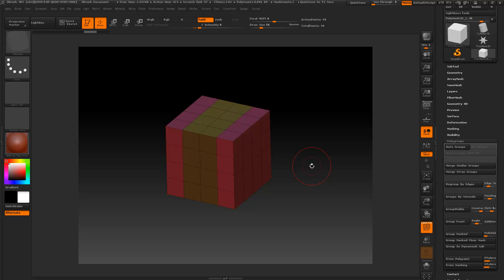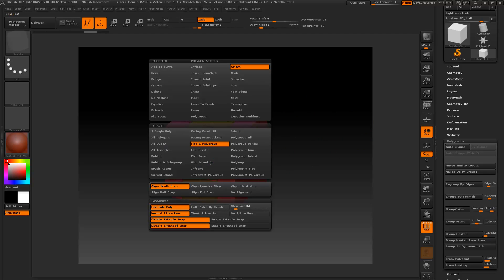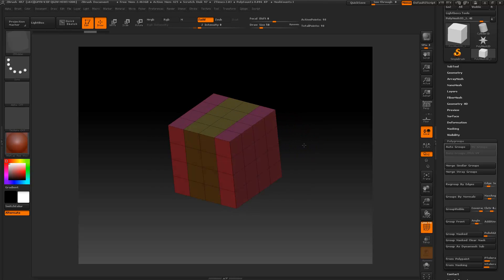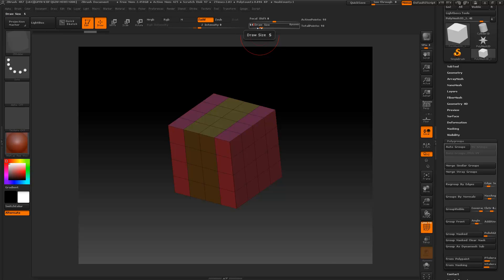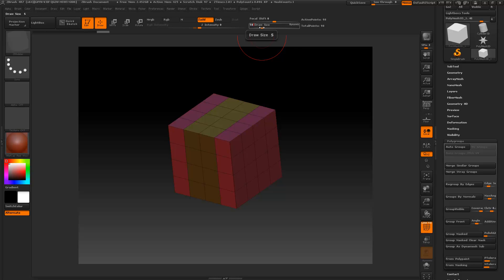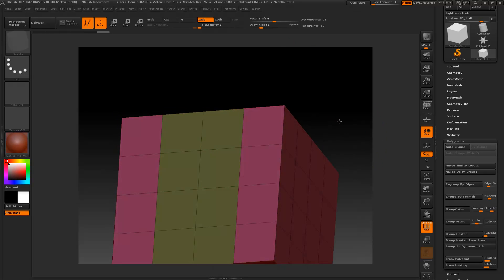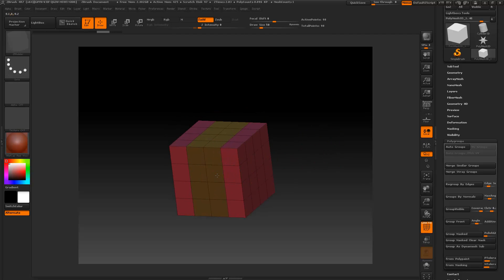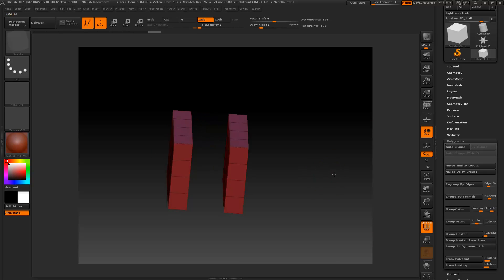zbrush 4r7 zmodeler remove center tip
keep in mind this tutorial is based on removing the center from a CUBE, other object may not work.